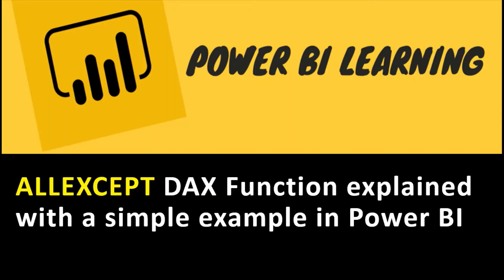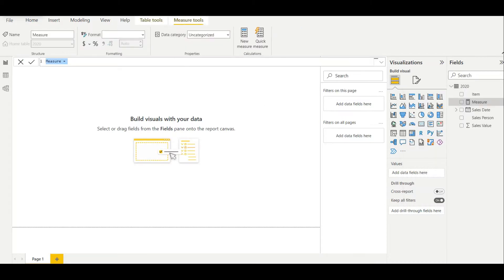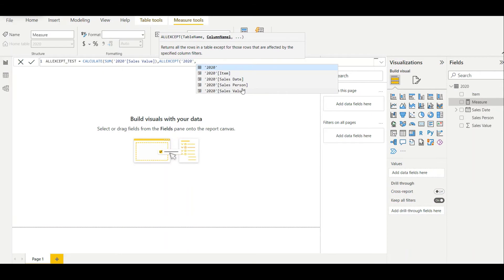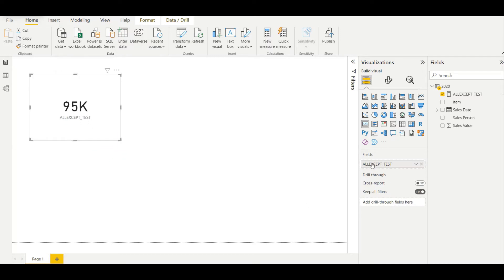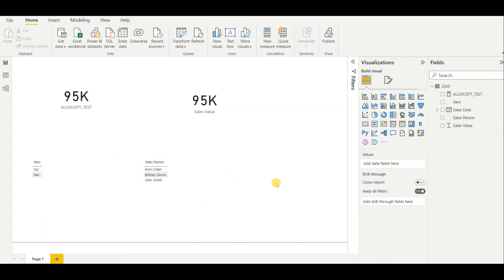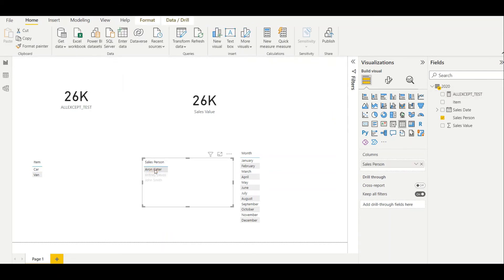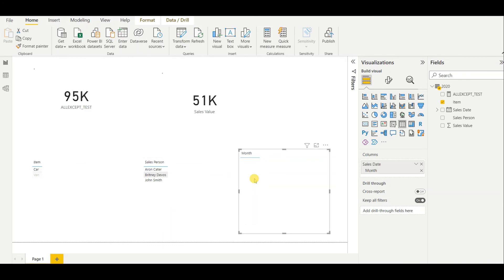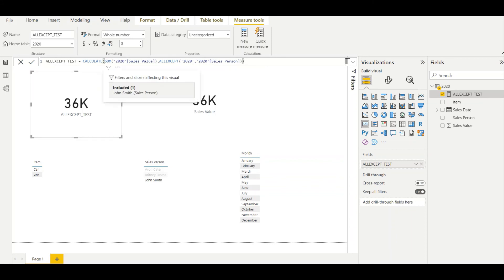ALLEXCEPT DAX Function explained with a simple example in Power BI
ALLEXCEPT DAX can be used to avoid filtering and show values for the given filtering only. CALCULATE, and SUM DAX functions are also used in the tutorial.